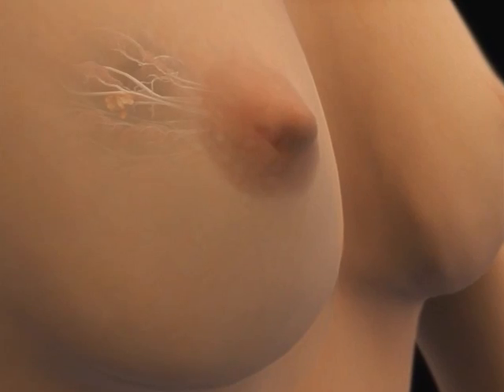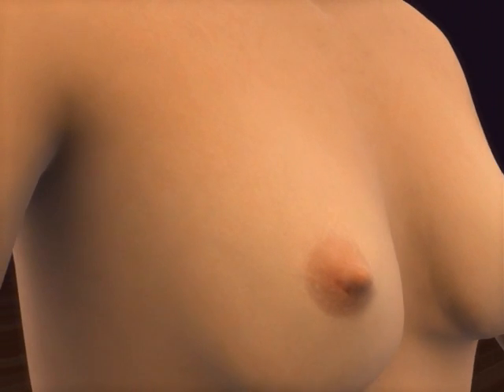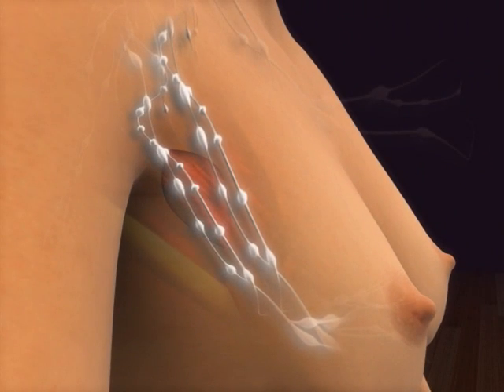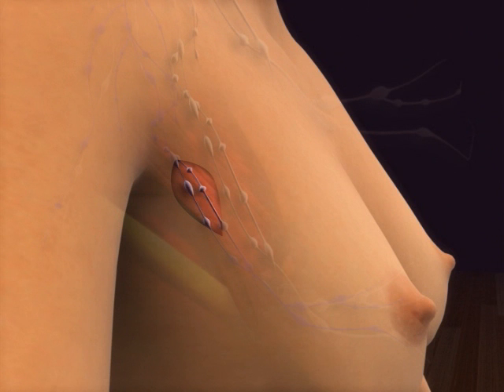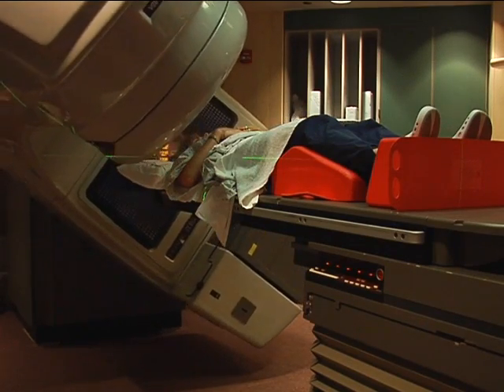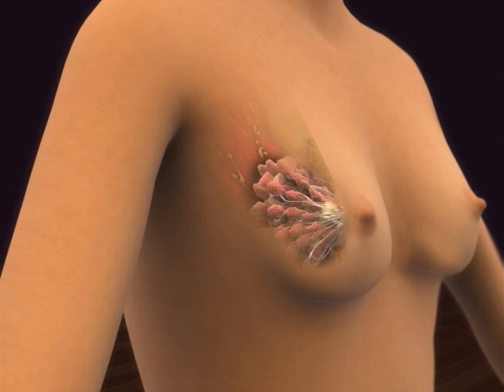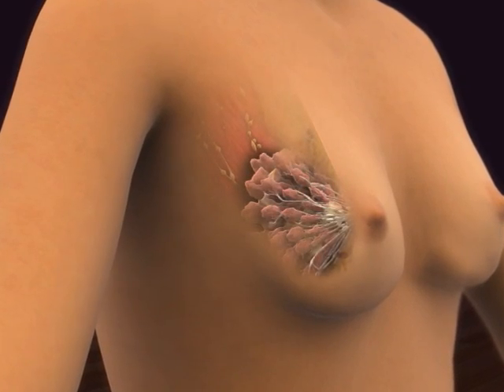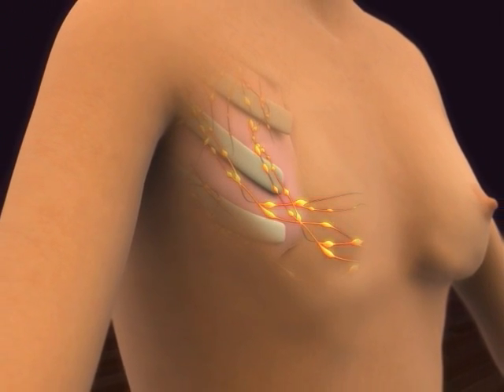Women's Health: Breast Diseases: Surgical Treatments of Breast Cancer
Surgery is the primary treatment used most often for breast cancer. The techniques that are used include breast-sparing surgery, modified radical mastectomy, and in fewer cases, radical mastectomy.